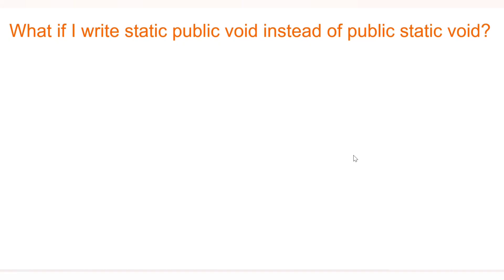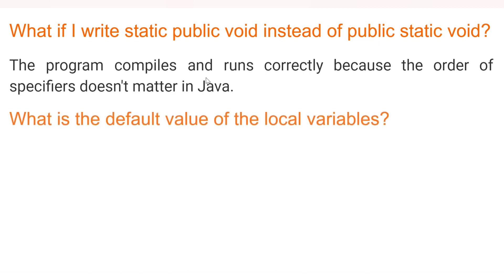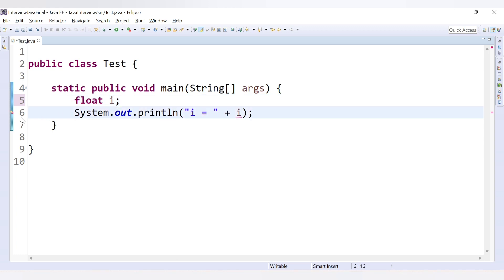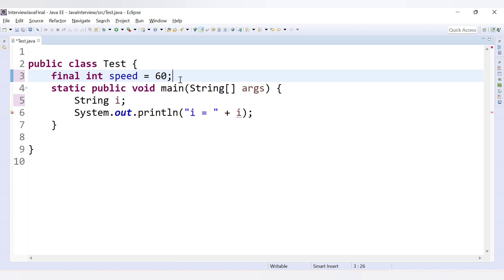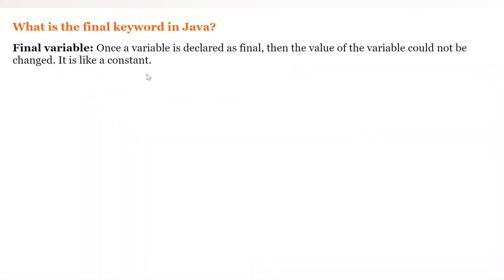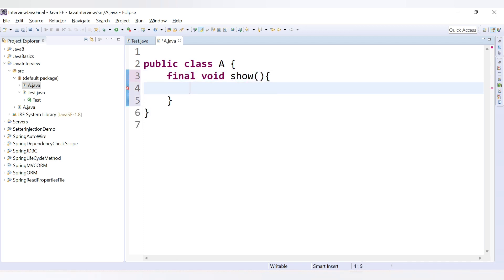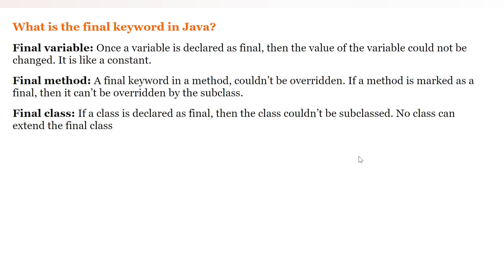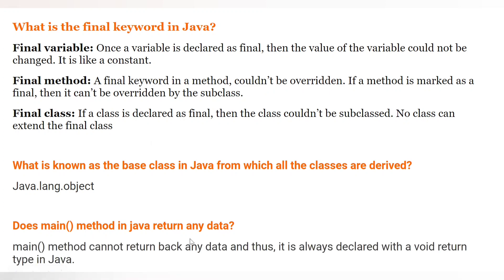Java Interview Questions And Answers | Core Java | Java Programming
Your Queries -
What if I write static public void instead of public static void
what is the default value of the local variable
Is delete,next,main,exit or null keyword in java
What is the final keyword in java
What is known as the base class in java
Does main() method in java return any data